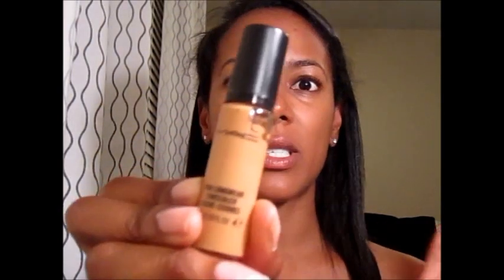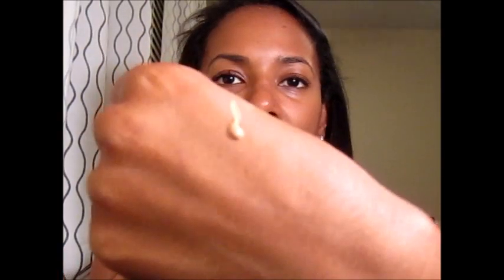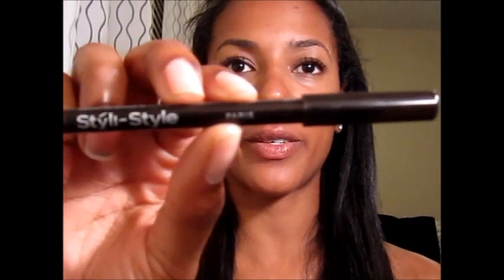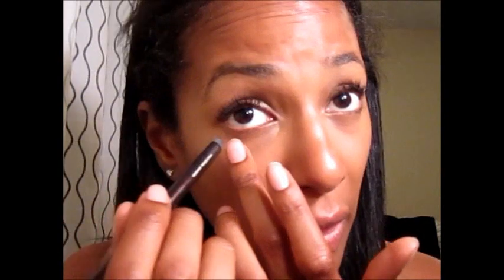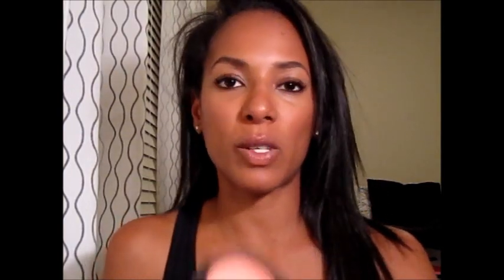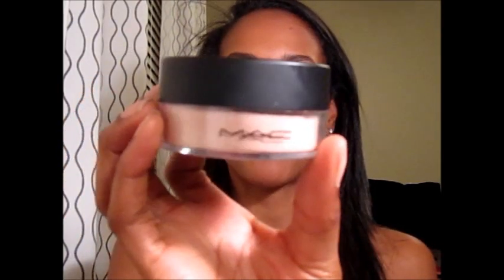My Summer Super Glowy Skin Tutorial!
A look at how I do my makeup for a nice summer day!

Smashbox Tinted Moisturizer in Medium
MAC Strobe Cream
MAC Pro Longwear Concealerin NC 42
MUFE Smoky Lash

Styli Style eyeliner in black/brown
MAC CCB in Hush
Bobbi Brown Pot Rouge in Cabo Coral
MAC blush in Springsheen
MAC Magically Cool Liquid Powder

Lorac Eyebrow Powder
ELF Bronzer
MAC lipliner in Stripdown
MAC lipgloss in Big Baby